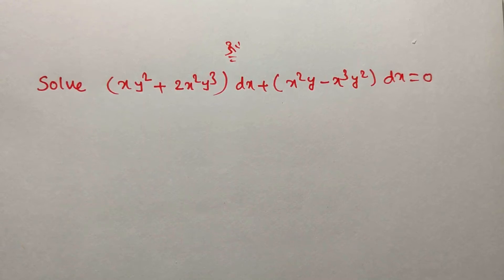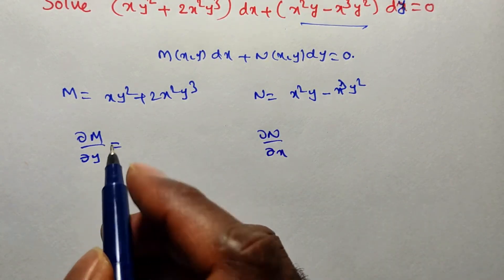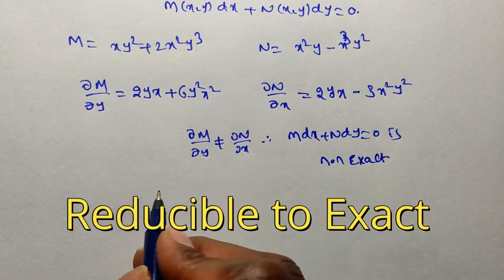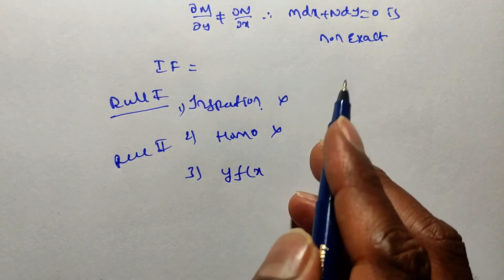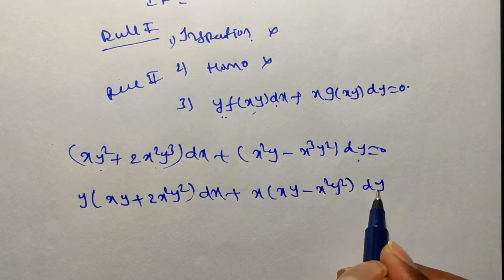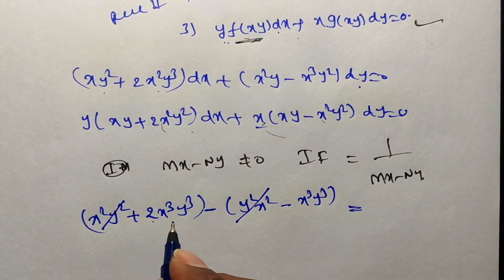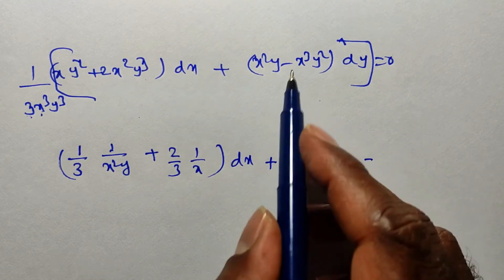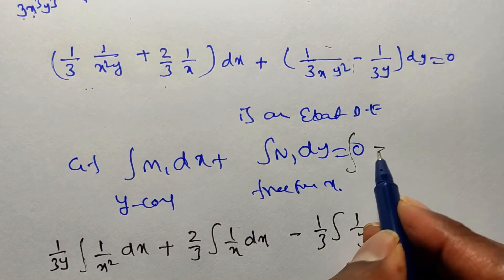Reducible to Exact DE / RULE 3 Problem